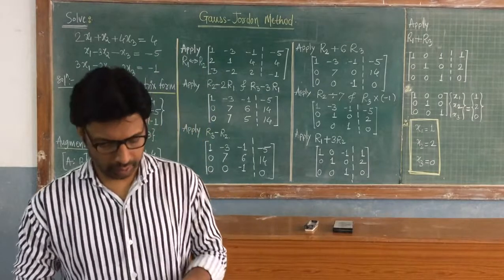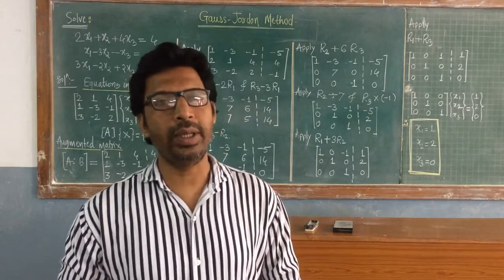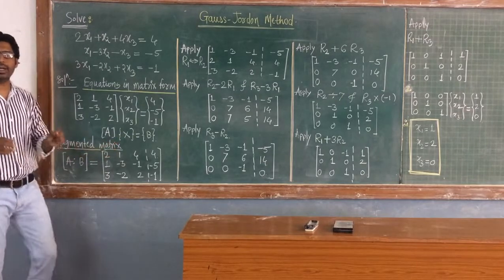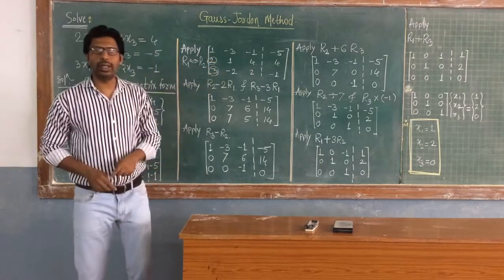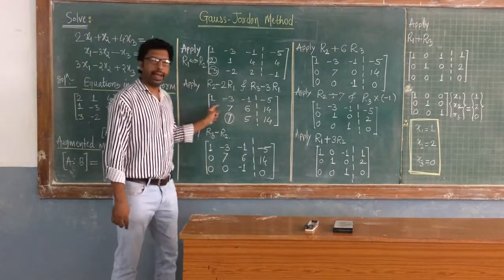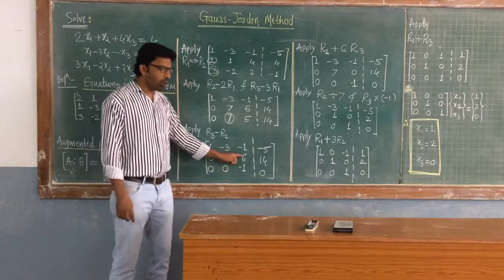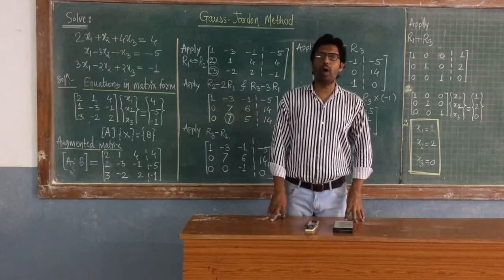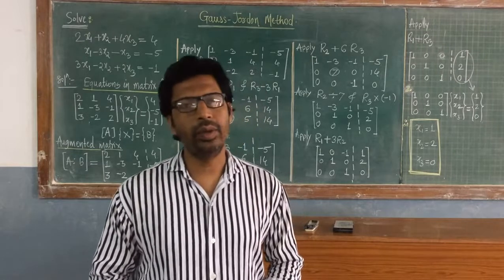Lect:03-Gauss-Jordon Method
Gauss-Jordon Method